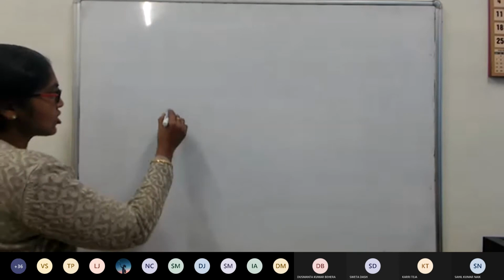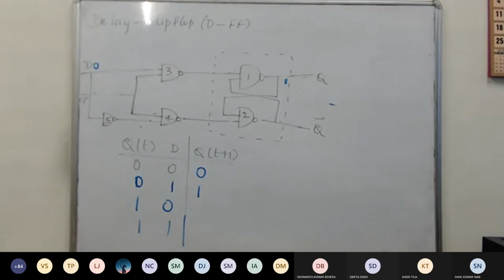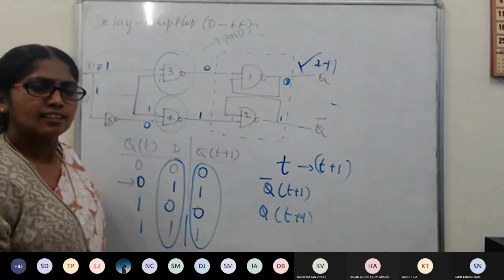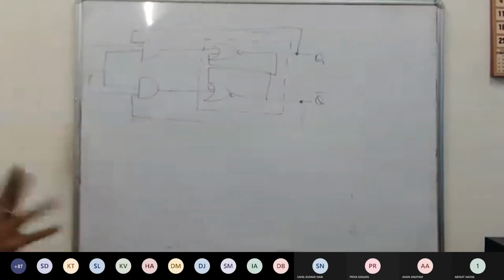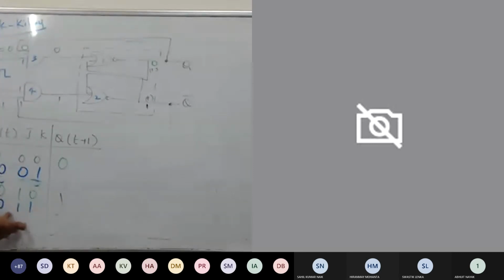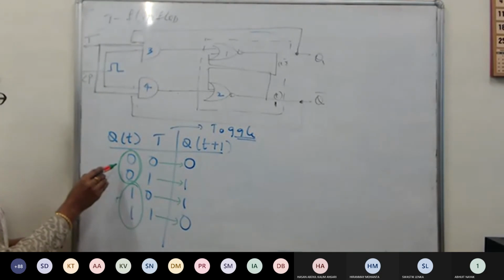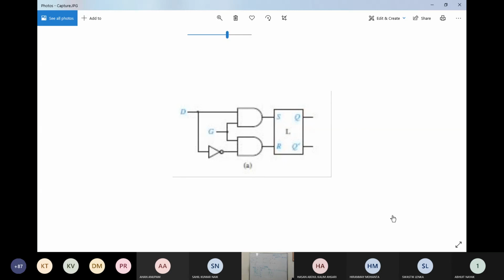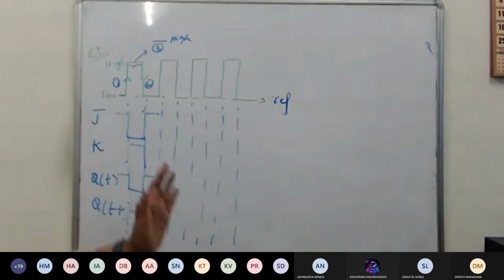Digital Lecture 18